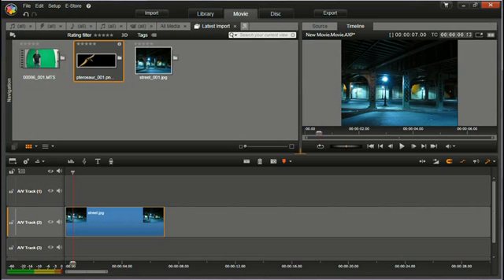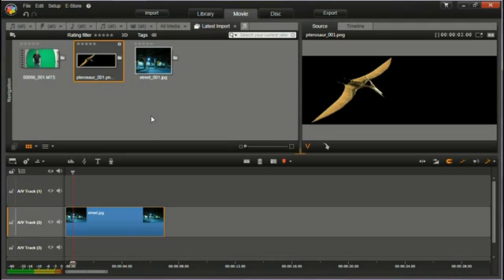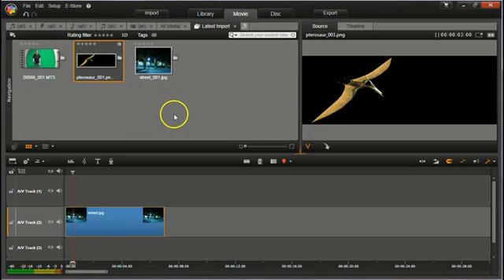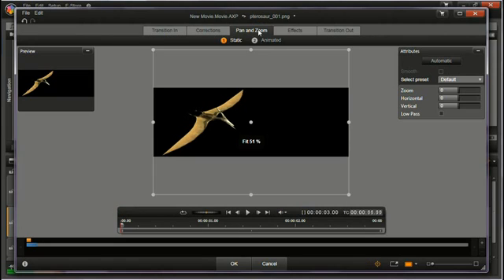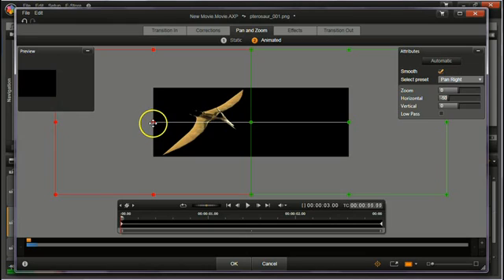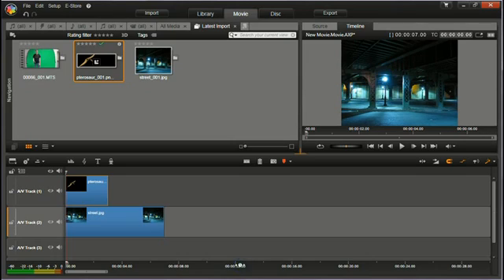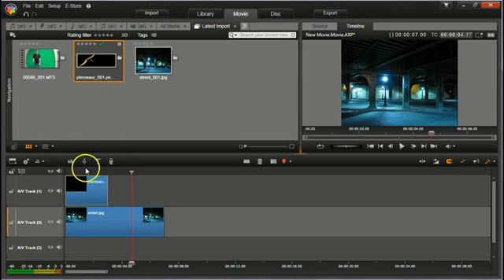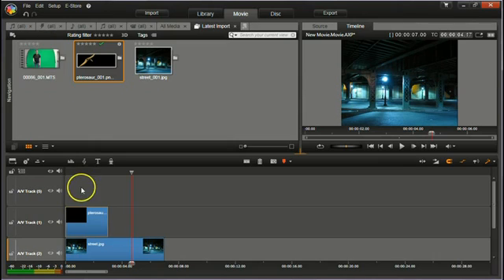Animate a Clip Layer in Pinnacle Studio